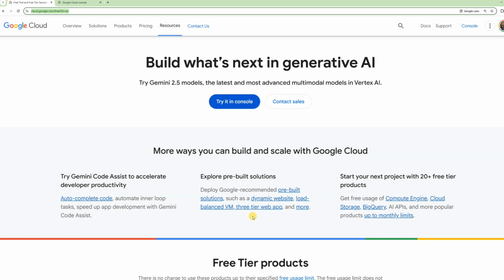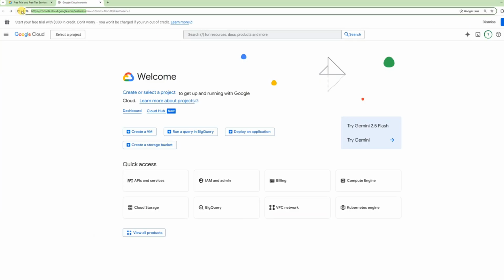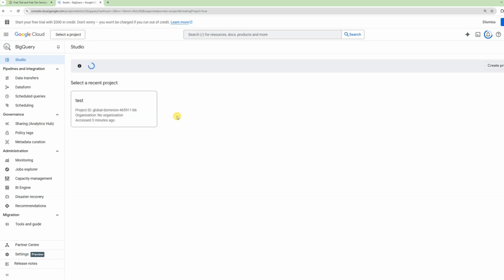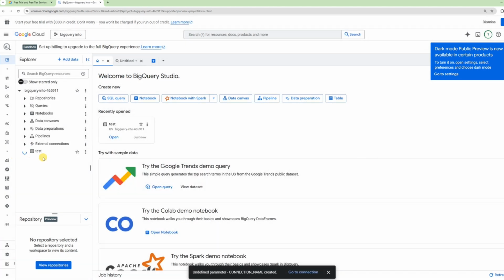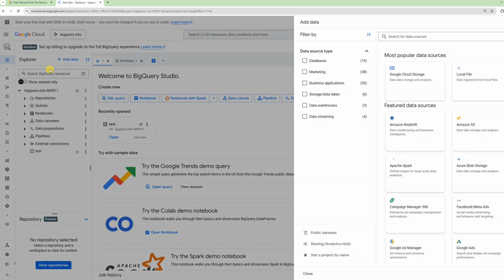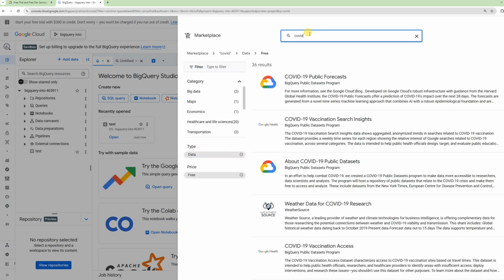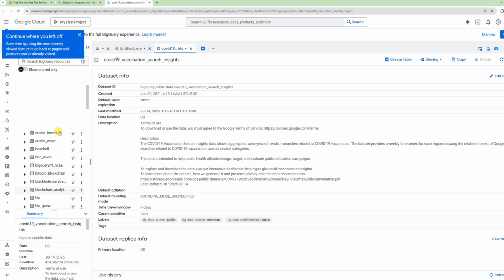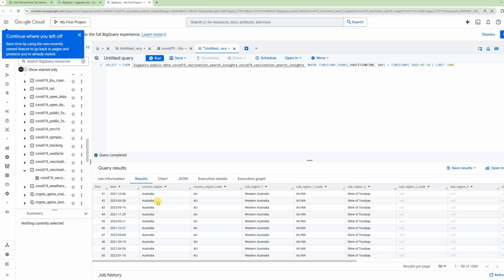SQL for Beginners: Set Up Google BigQuery (FREE!) & Access Public Datasets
Are you new to data analytics and struggling to set up your data infrastructure to learn SQL? You're not alone! Many beginners get stuck trying to install local databases or find suitable datasets.

This video is your complete, step-by-step guide to bypassing those common hurdles. I'll show you exactly how to:

✅ **Create your FREE Google Cloud Platform (GCP) and BigQuery account.**
✅ **Navigate the BigQuery console.**
✅ **Access and query publicly available datasets**
✅ Understand how to use BigQuery's generous **free tier** to practice SQL without any cost.

By the end of this tutorial, you'll have a fully functional environment to write and execute SQL queries on real-world data, all in the cloud! No complex installations, no messy data imports—just pure SQL learning.

Perfect for anyone starting their journey in data analytics, data science, or business intelligence. Get ready to finally master SQL with ease!